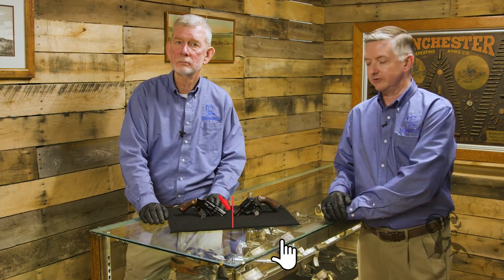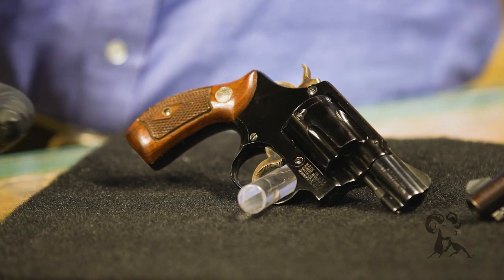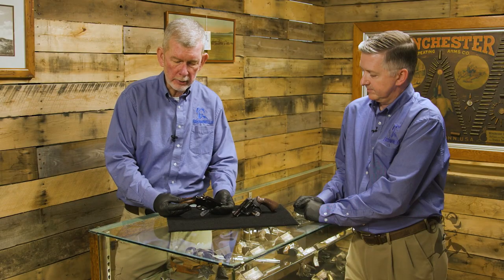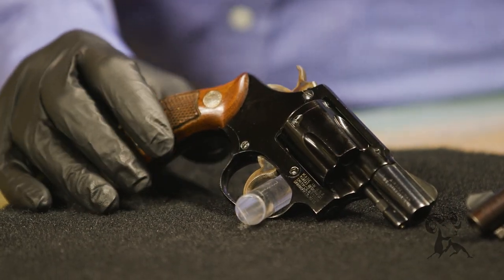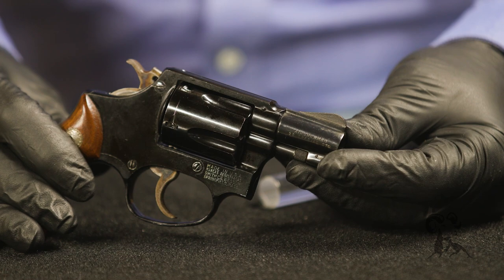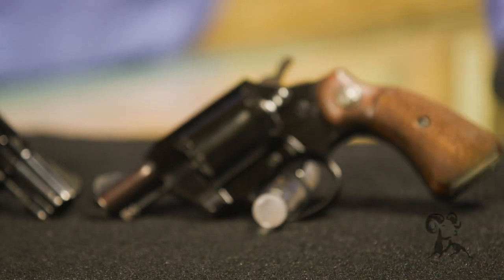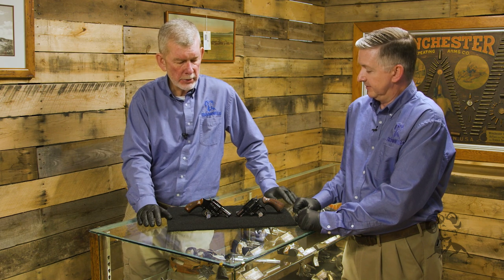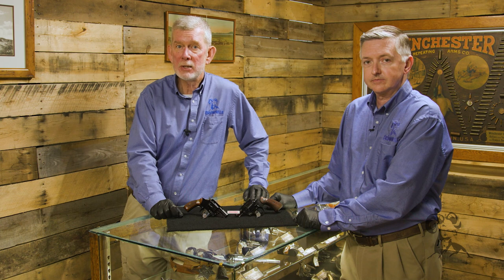From the Vault: Rare USAF Aircrewman Revolvers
It's another excellent adventure to Rock Island Auction Co. for Brownells Gun Techs™ Keith and Steve, and they have something wheelgun fans are gonna love: featherlight Aircrewman revolvers built by Colt and Smith & Wesson for the United States Air Force. These .38 Special snub-nosed revolvers were developed in the 1950s for aircrew survival kits. Aircrewman revolvers are so light because both the frame AND the cylinder are made of aluminum (barrel and action are steel). A low-pressure 130 grain / 600-700 fps load was specially developed for them, but they were often shot with standard .38 Special ammo. This led to cracked and damaged cylinders, causing the USAF to give up, round up the guns, and destroy most of them. VERY few survived, making the nicely preserved Rock Island guns extremely rare. The Smith & Wesson Aircrewman is of course a J-frame, and the Colt version is the same size as the Detective Special's D-frame. A good concept born too early: 1950s aluminum alloys just weren't up to the job. Nowadays, lightweight snubby revolvers are built on Titanium frames and easily handle .38 Special +P or even full-on .357 Magnum.